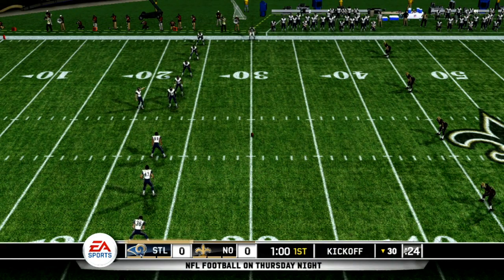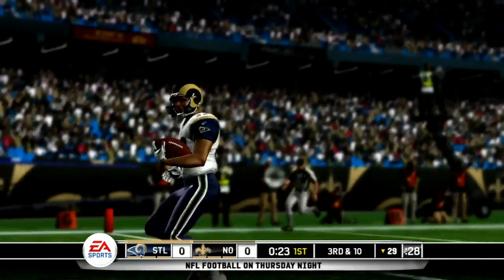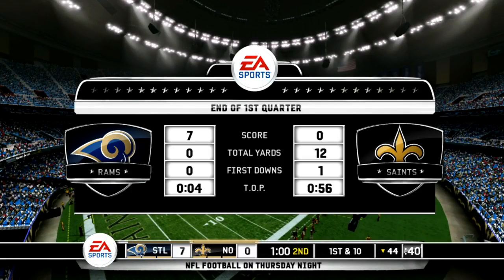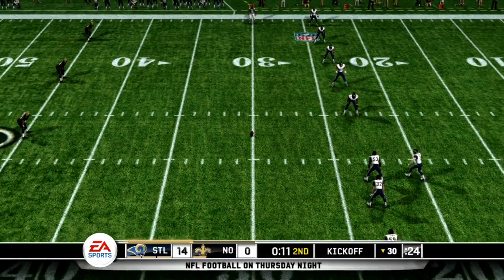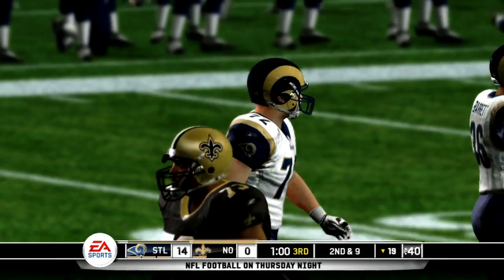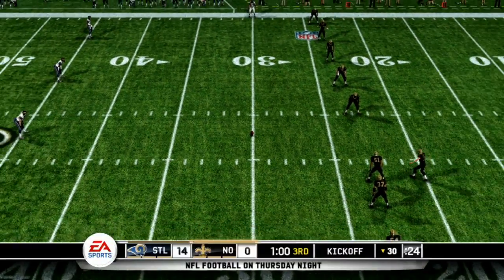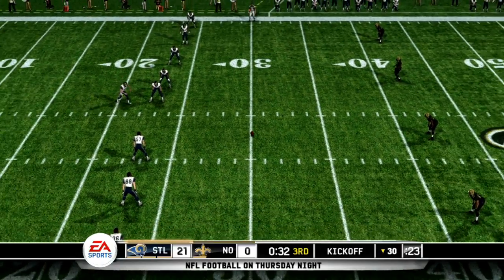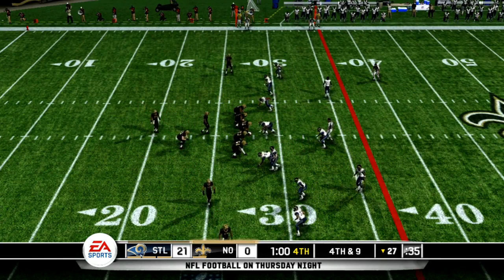Madden 10 #379 2010 Preseason Week 4 Rams @ Saints